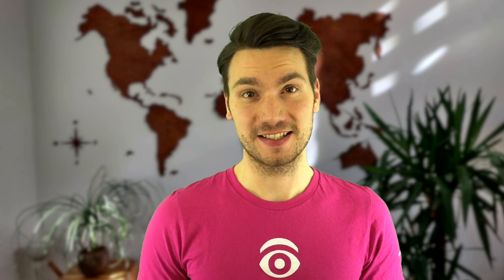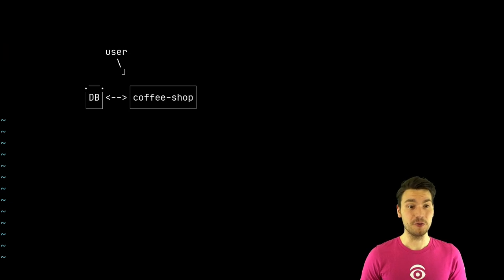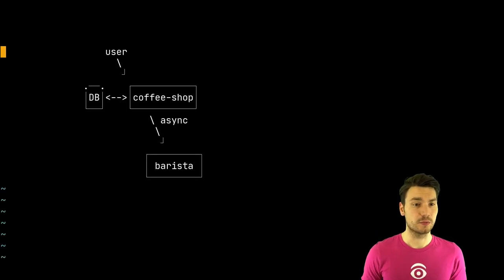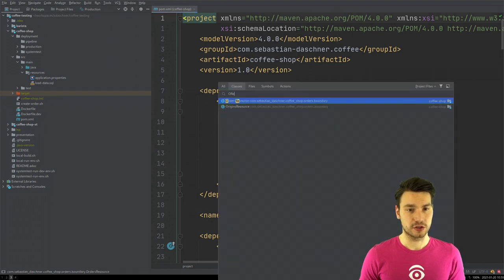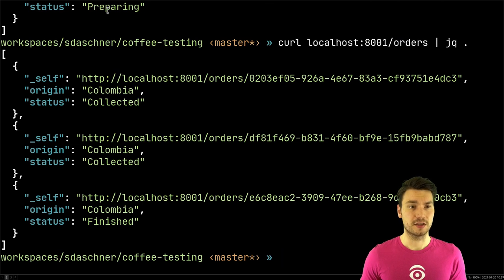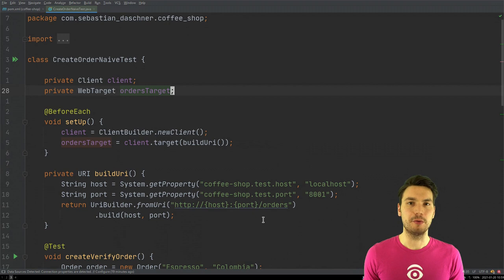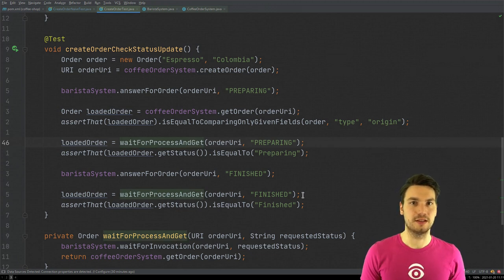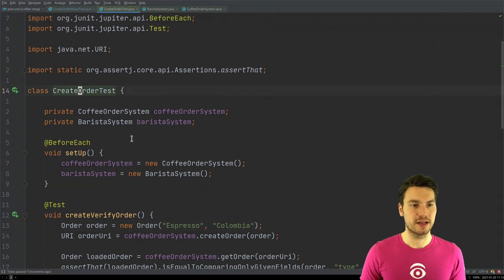Write tests that spark flow by Sebastian Daschner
For most enterprise projects, testing is not really fun. It’s boring, cumbersome, and takes time and effort — especially for distributed applications or when changes in existing functionality forces test scenarios to adapt. Still, software tests are crucial; so, how can we tackle them in an effective and productive way?

This session shows what is necessary to effectively test Java microservices in an automated way. We’ll see which approaches work well, how to keep a fast feedback loop and constant velocity, how to manage complex test scenarios that involve multiple services, and how to verify our API contracts. One of the key aspects will be how to write maintainable test code with high quality that embraces principles of software craftsmanship. I’ll be live-coding test cases using Enterprise Java, Quarkus, Docker, and Kubernetes. Join us to improve your testing flow experience.

Sebastian Daschner, IBM

Presented at Jfokus conference 9th February 2021.